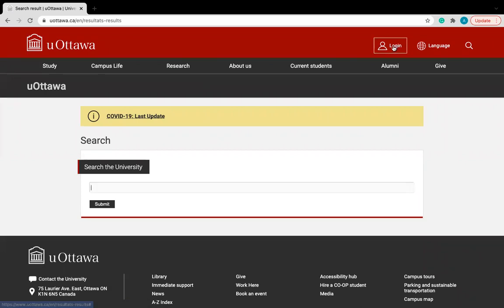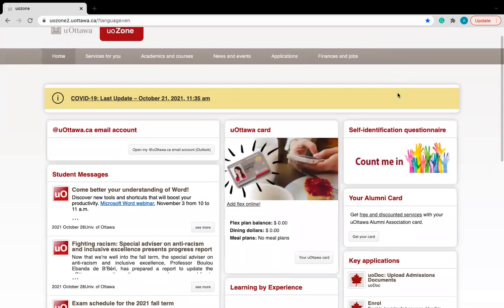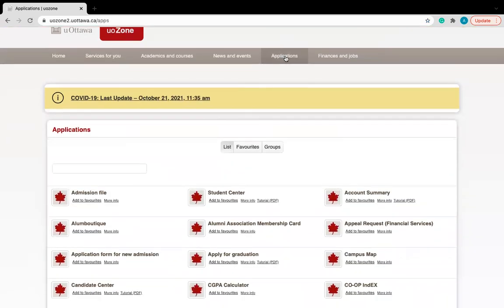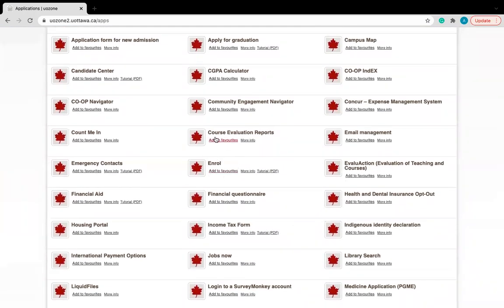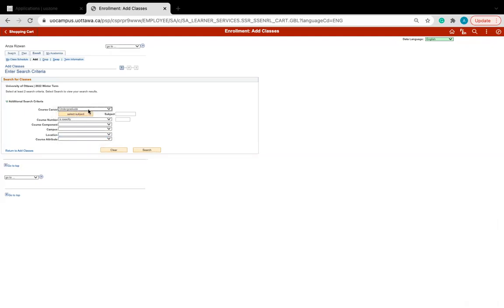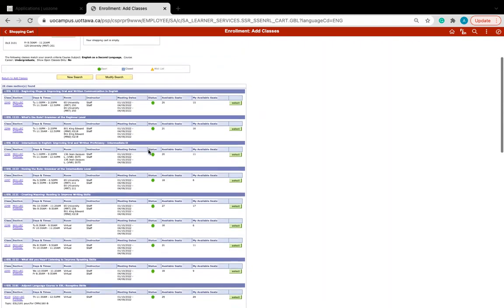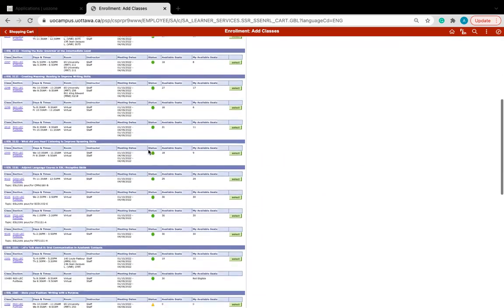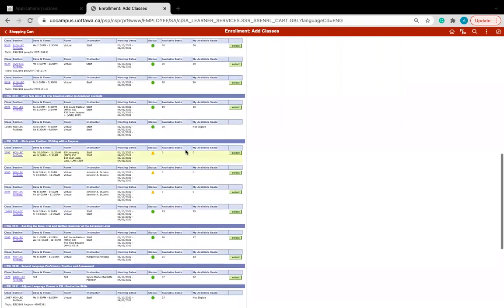How to enroll in an English as a Second Language course at uOttawa | ESL enrolment tutorial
Watch this tutorial to learn how to enroll in an English as a Second Language (ESL) course at uOttawa.